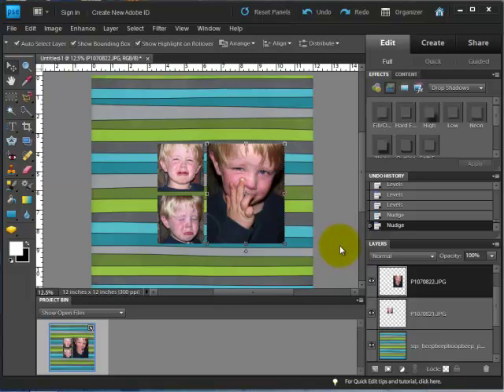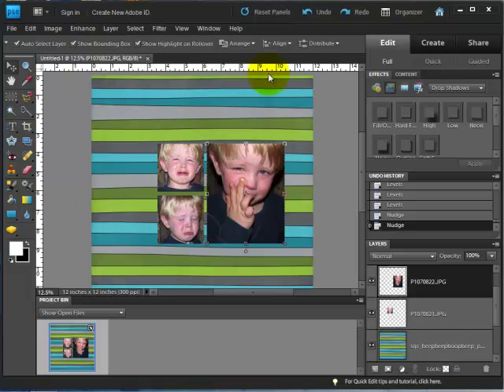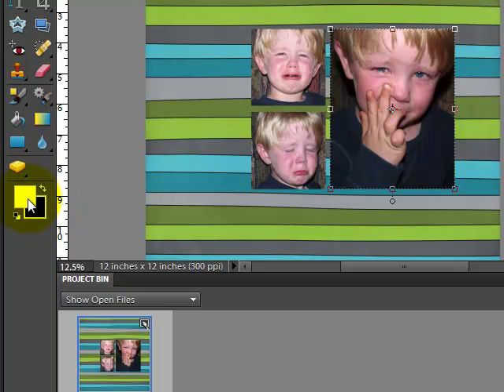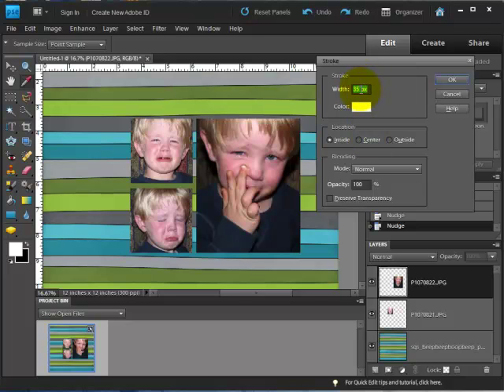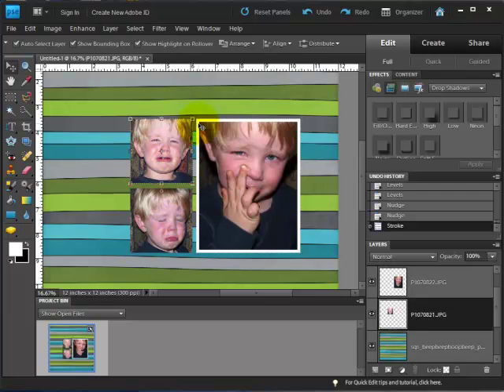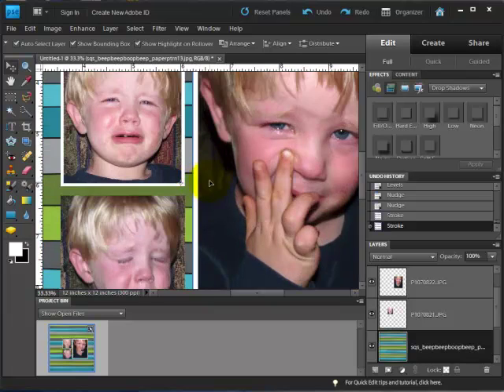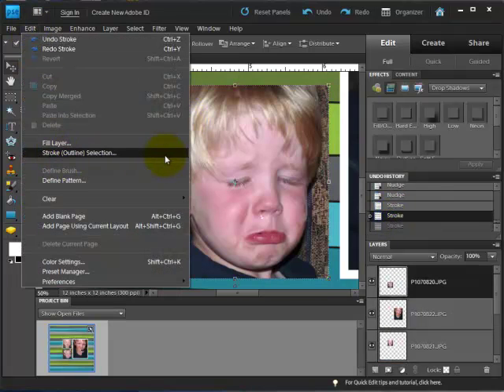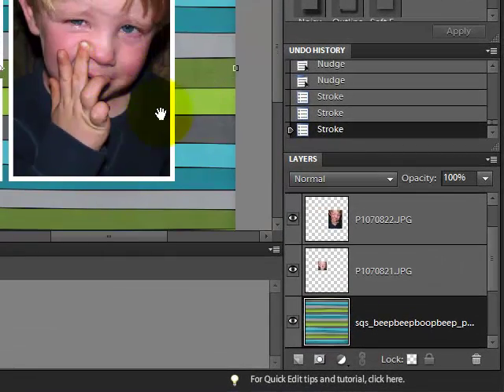Digital Scrapbook Tutorial -- Adding a Border to Digital Scrapbook Photos in Photoshop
How to add a stroke or border to your pictures in a digital scrapbook layout, in Photoshop Elements and Photoshop CS.